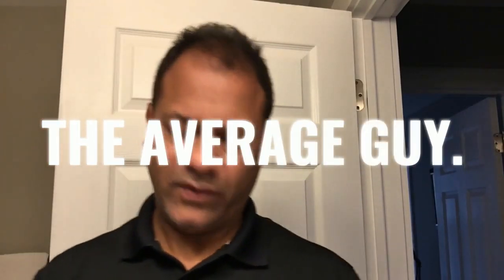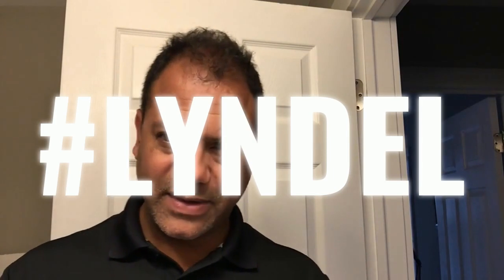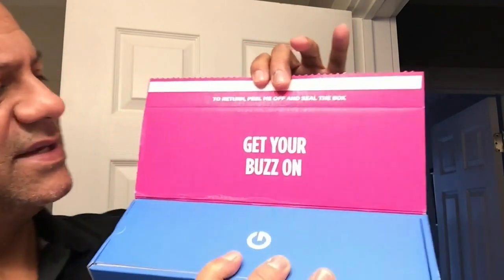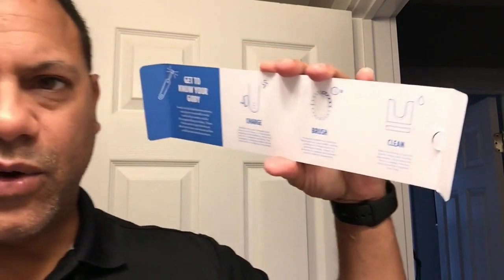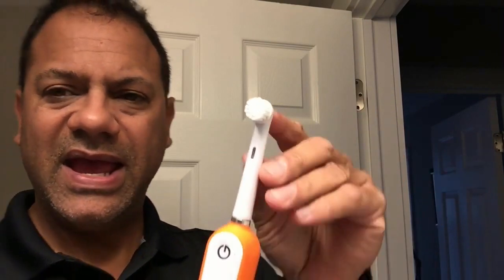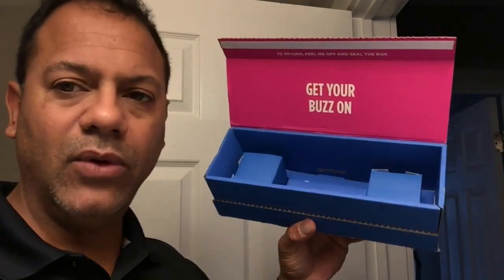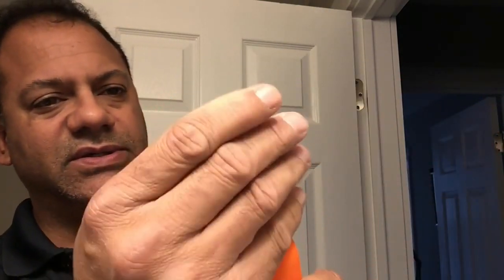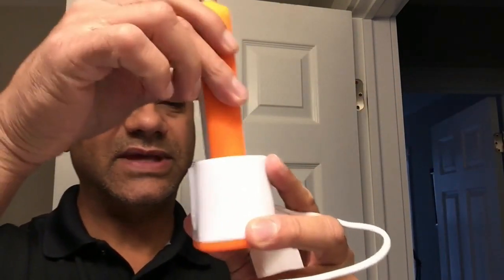GOBY Electric Toothbrush — UNBOXED | average guy tested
Here’s a quick unboxing of the GOBY Electric Toothbrush.

VISIT THE AVERAGE GUY TESTED AMAZON PAGE TO SHOP FOR MANY OF MY APPROVED AND WISH LIST PRODUCTS